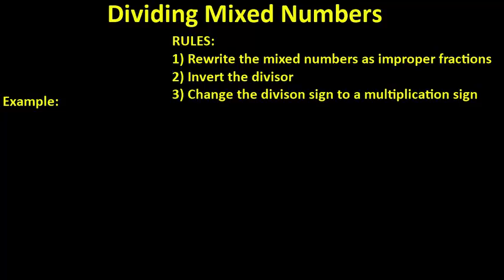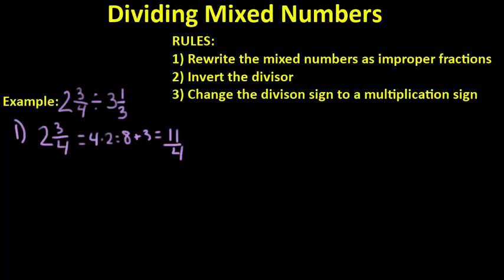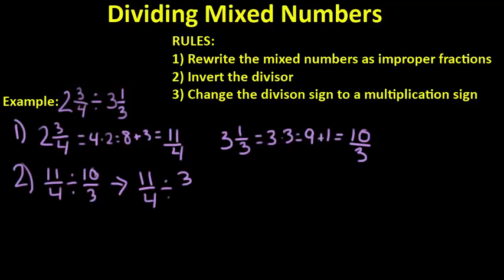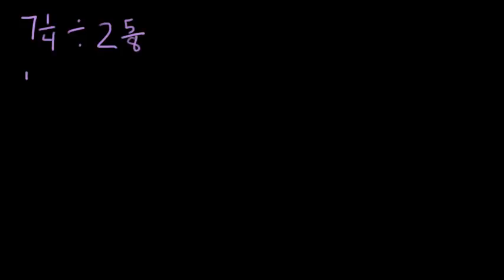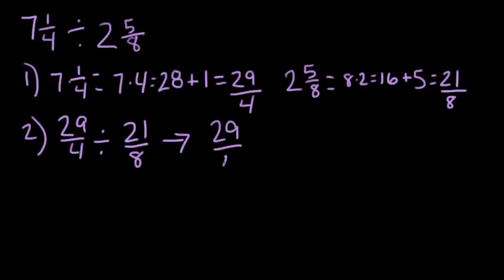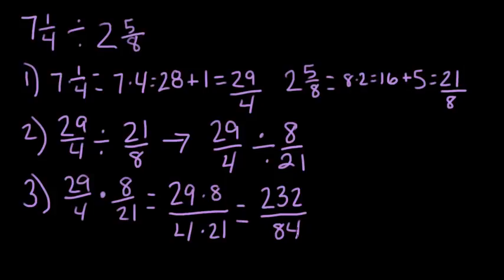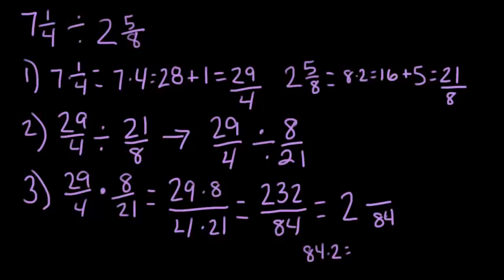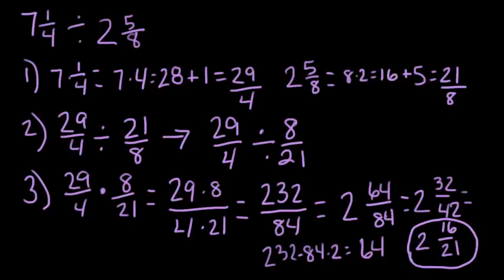Dividing Mixed Numbers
This video explains how to divide mixed numbers.